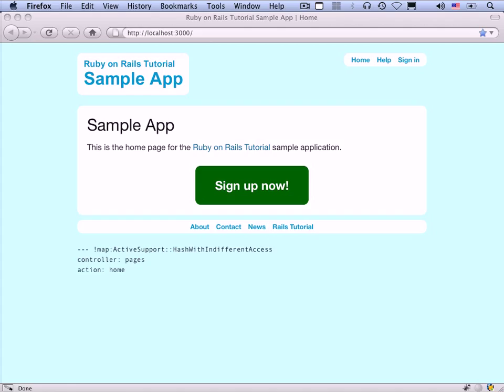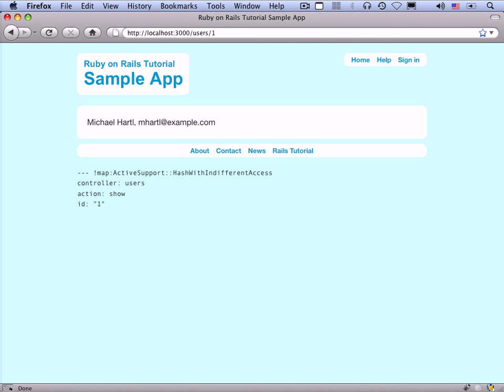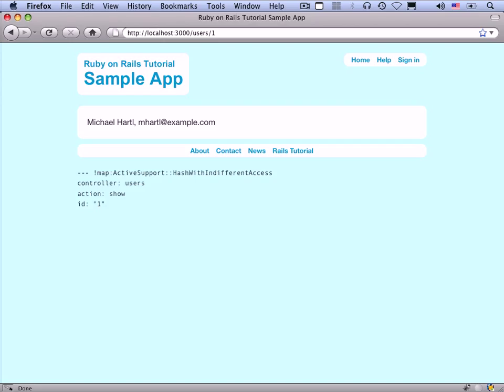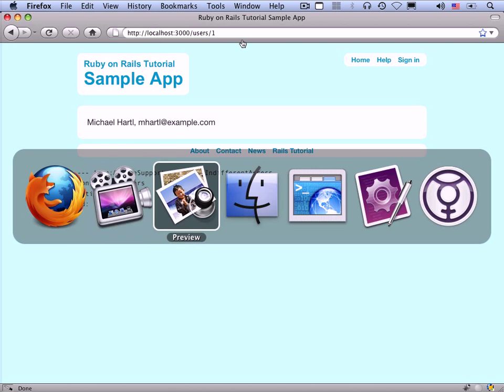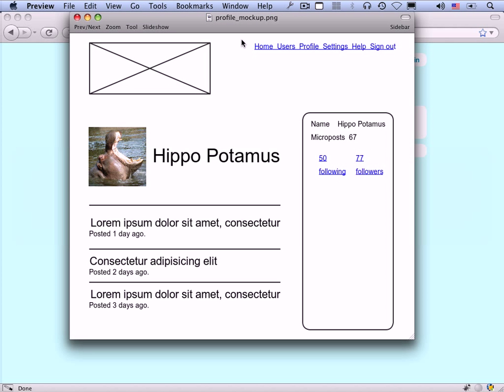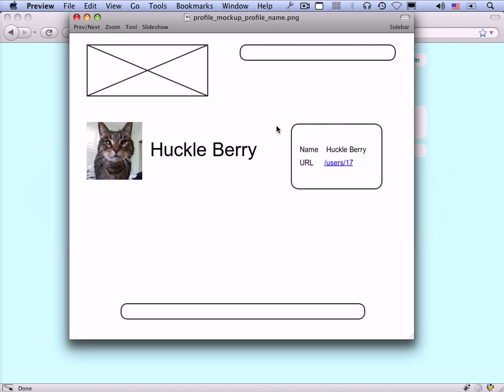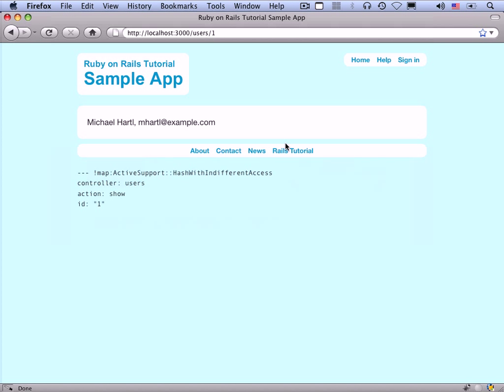ruby lecture 36